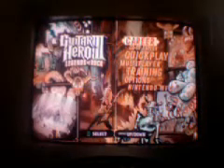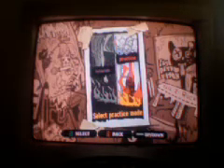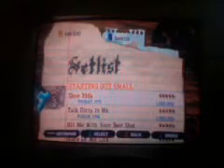Re: Guitar Hero 3 - Modified - New Songs - Wii